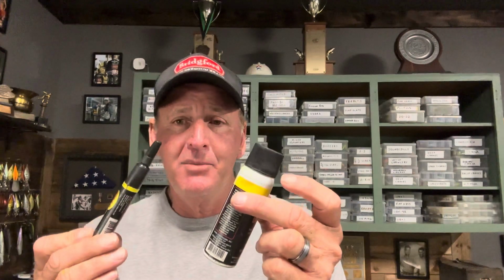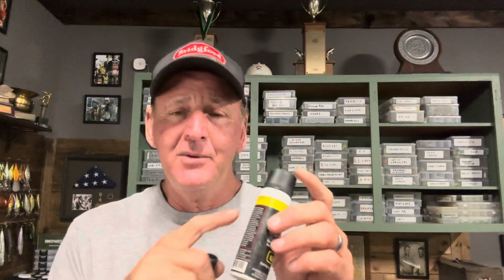90% Of The Bass Fishing Public Uses Soft Plastic Dyes Incorrectly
Randy talks about using dyes on Lures..